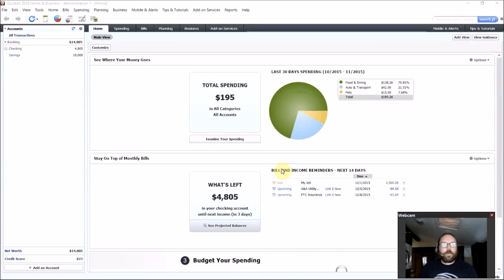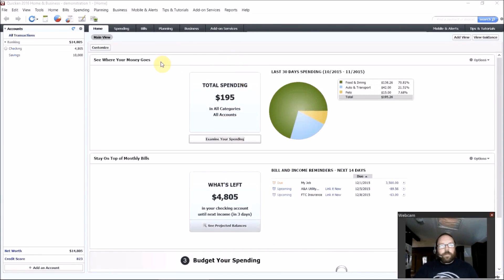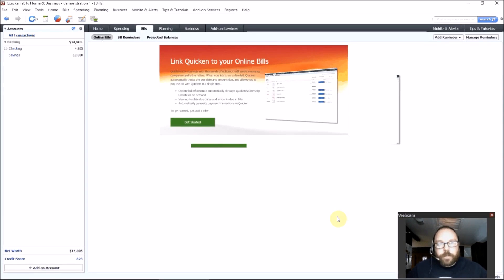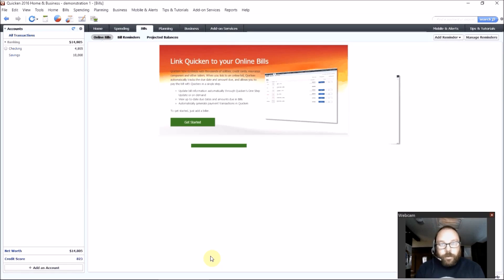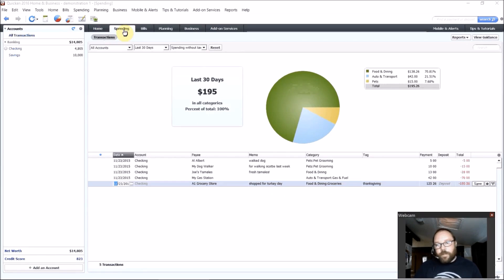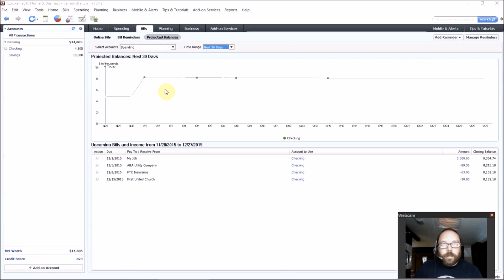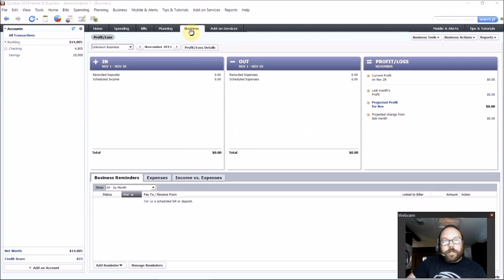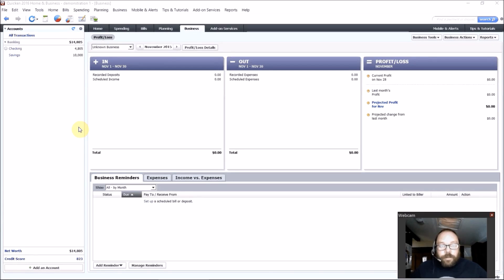Quicken 2016 Windows Review | Newest Version | Deluxe, Premier, Home & Business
Use this Quicken Comparison Chart to help you decide which version you need

Hello, my name's Nate, and I run a I started this website back in 2014 to help people find the best personal financial management software. I've been a user of Quicken since 1997, so I've seen most of the update, changes, and new features.

This is my review of Quicken 2016 for Windows. I've tried to give a good overview of all the main features and my opinion on the product. This year's release hasn't added a lot of new features, but does include a new online bill synchronization tool.

In this review, I use the Home & Business version of Quicken 2016. The Deluxe and Premier versions don't have all the features that are in Home & Business. There is also a Rental Property Manager version, which has everything that's in Home & Business, in addition to extra tools for managing rental properties.

If you've used Quicken before, chances are you already know which version you should get. If you aren't sure, I've created a comparison chart of all the main features of each version, along with a price comparison of each version at several online stores. I hope this will help you decide on which version is best for you and show you where to get the best price.

I hope you like this video (it's a little long and boring, but hey, this is financial management software we're talking about).

Nate